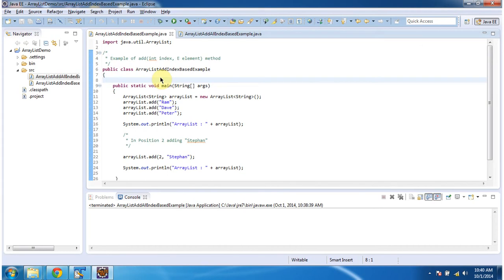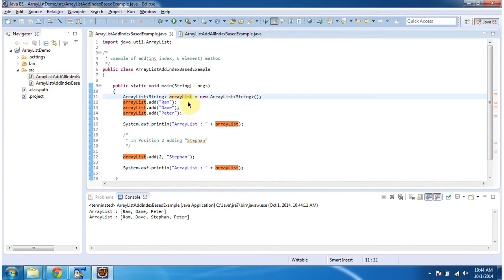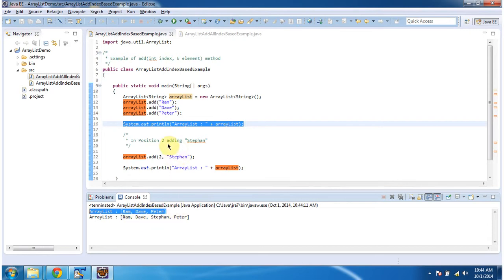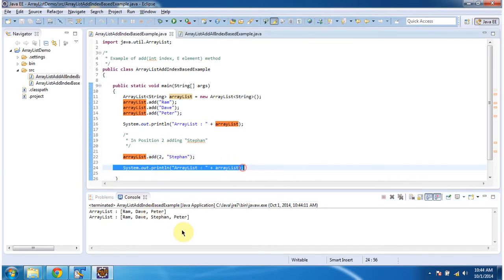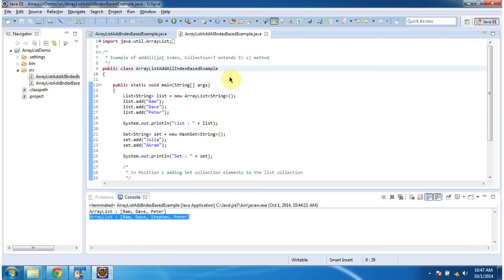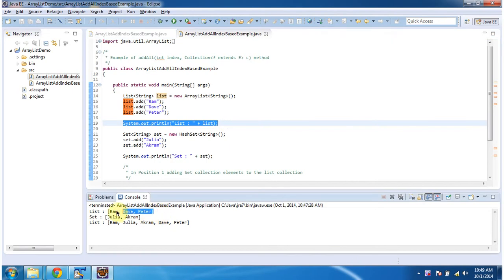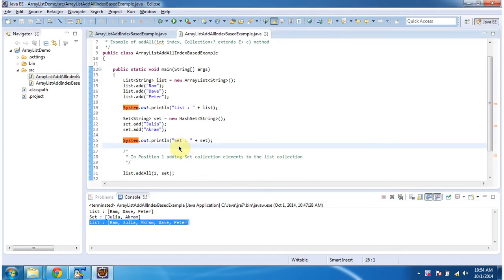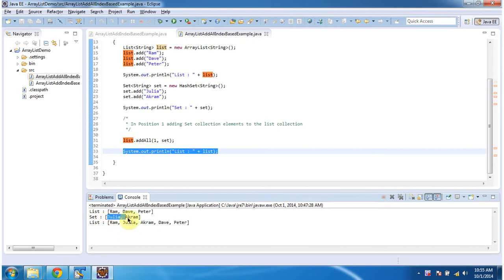How to add objects based on the Index in the ArrayList? | Java Collection Framework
Welcome to this comprehensive Java tutorial on adding objects to an ArrayList based on specific indices within the Java Collection Framework!

In this video, we'll delve into the intricacies of manipulating ArrayLists in Java by inserting objects at desired positions. The ArrayList is a fundamental data structure that allows dynamic resizing and efficient element access, making it a versatile choice for managing collections of objects.

During this tutorial, you'll learn:
- How to create and initialize an ArrayList in Java.
- The syntax for adding objects at specific indices using the `add(int index, E element)` method.
- Best practices for handling boundary cases, such as adding objects at the beginning, middle, or end of an ArrayList.
- Practical examples and demonstrations to reinforce your understanding.

By the end of this tutorial, you'll have a solid grasp of ArrayList manipulation and be able to confidently insert objects at custom positions within your collections.

Let's dive right in and enhance our skills with ArrayList indexing in Java! Happy coding!